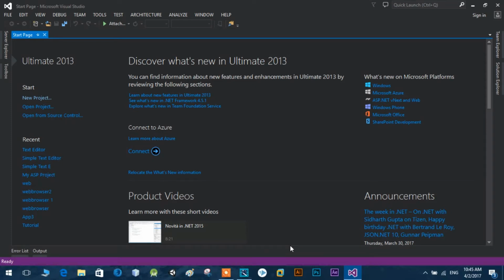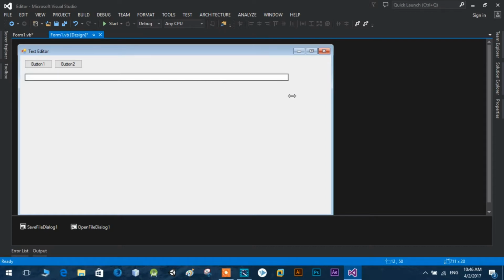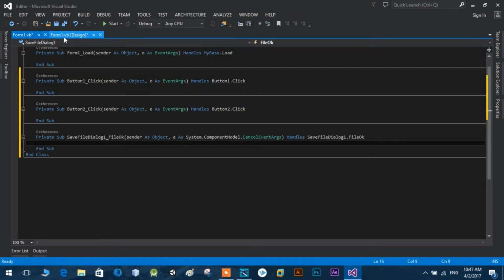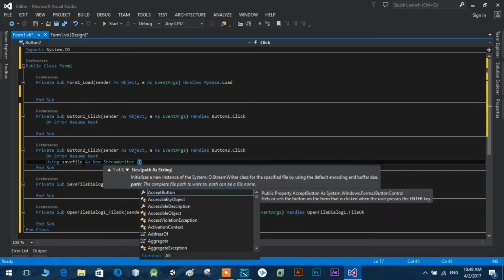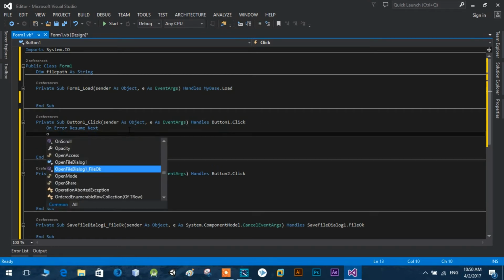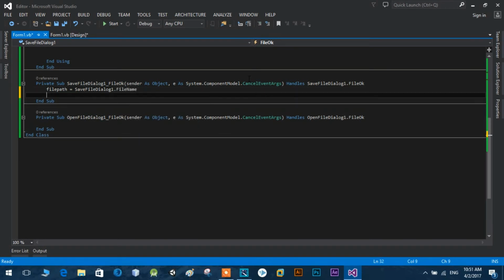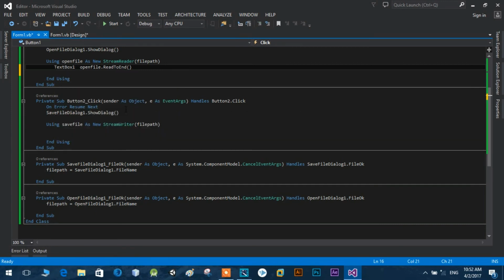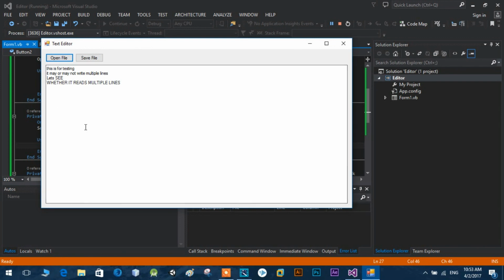Text Editor Using VB.net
This video will help you to read or write files using visual basic
Thanks For All You Support

SnatchDreams Team